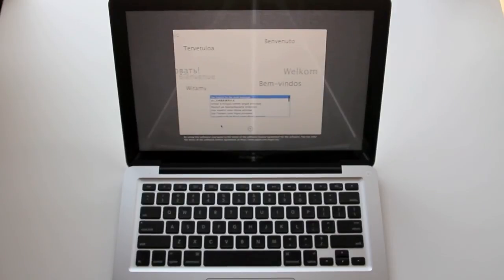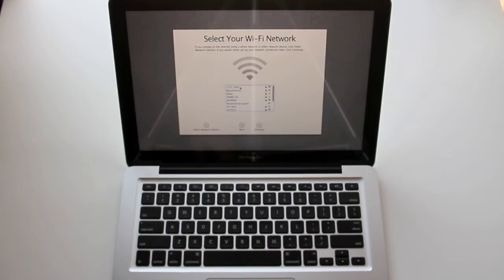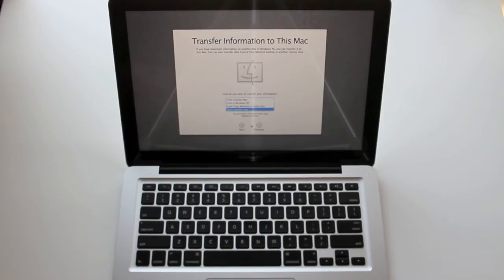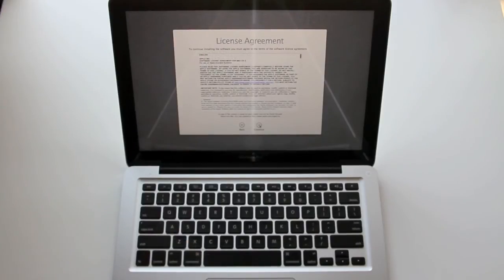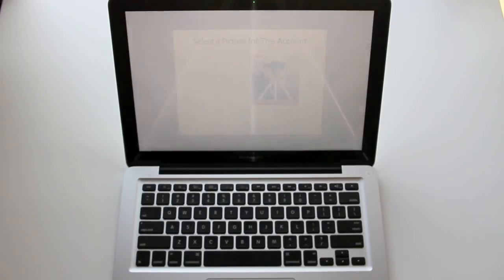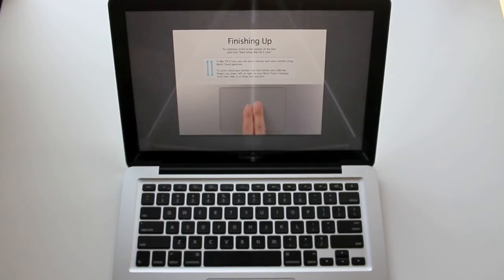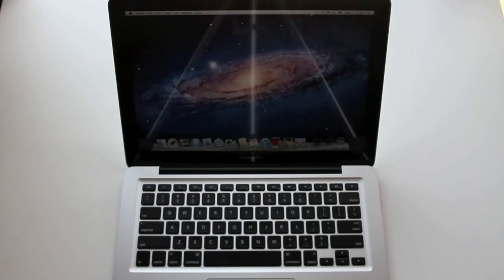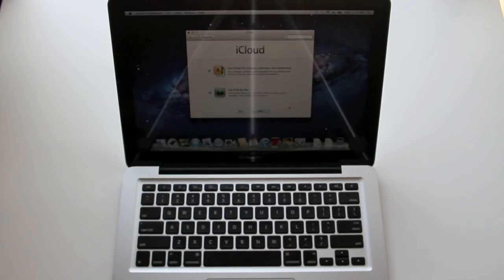Unboxing & Setup Of MacBook Pro